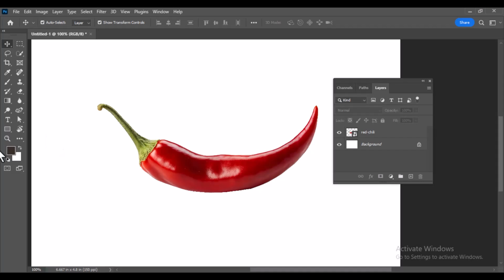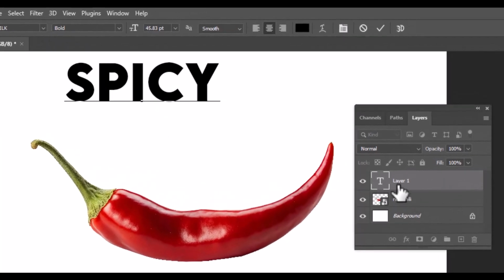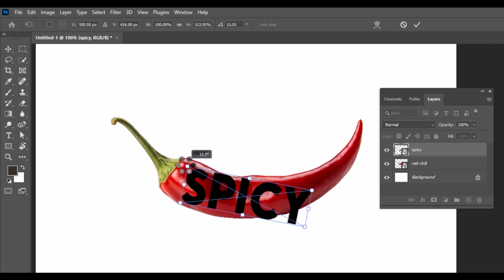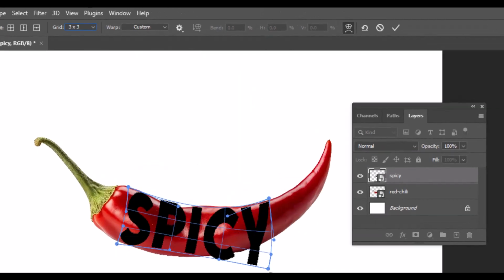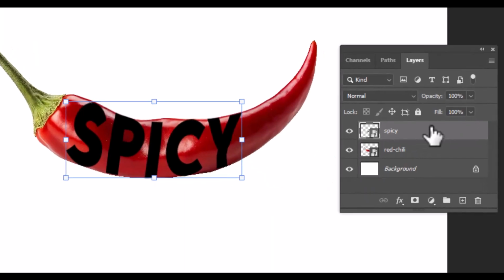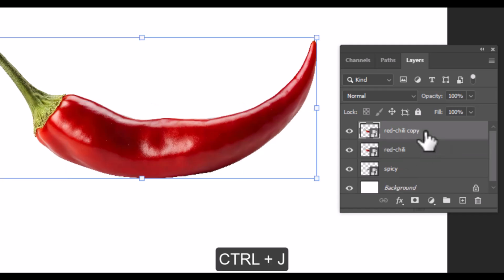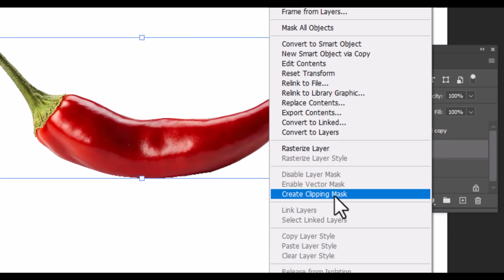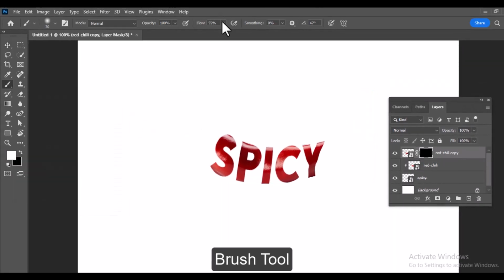Photo Manipulation with Text – Typography Effect – Photoshop | Photoshop Tutorial | Quick Fixup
In this Photoshop tutorial, you’ll learn how to combine creative typography with photo manipulation to make your designs stand out. We’ll cover how to warp text, use smart objects, apply clipping masks, and blend typography seamlessly into images. Perfect for posters, ads, and social media graphics. Whether you’re a beginner or experienced designer, you’ll find useful tips to take your Photoshop skills to the next level!

What you’ll learn:

Warping text to match objects

Creating and using Smart Objects

Applying Clipping Masks in Photoshop

Layer masking for precise control

Blending text with images for a realistic effect